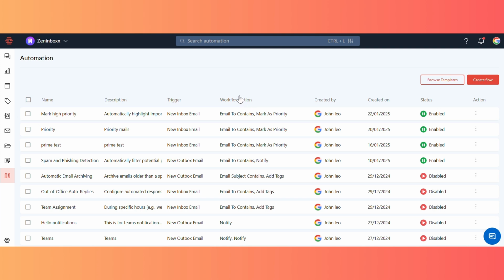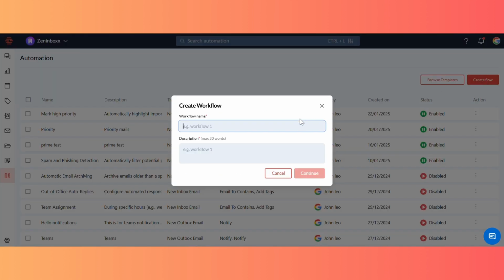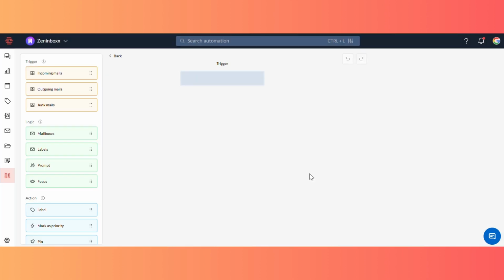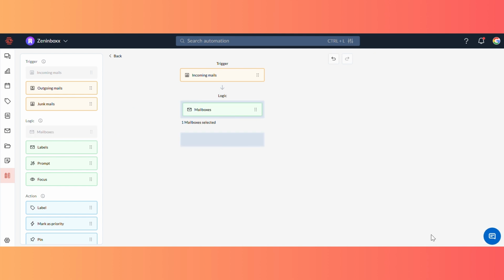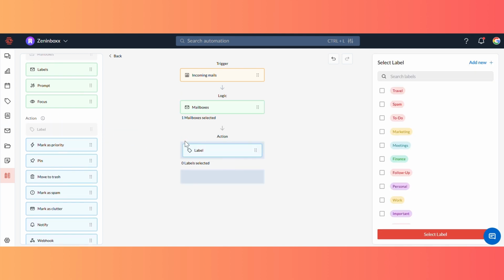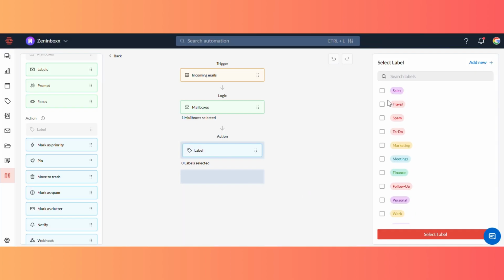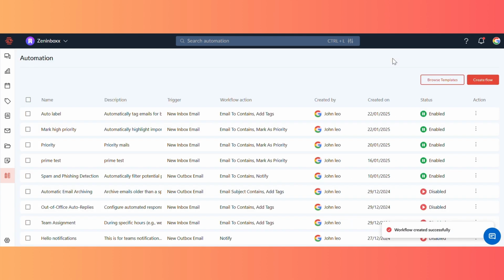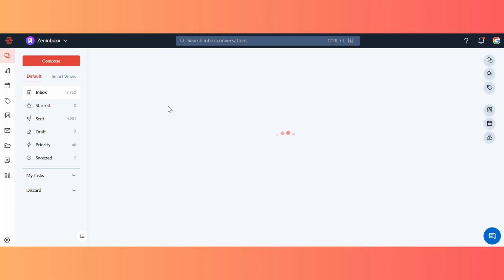Automate Email Labels | Automations Series | ZenInbox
Learn how to automate email labeling in ZenInbox and keep your inbox perfectly organized! This step-by-step tutorial shows you how to create custom workflows that automatically label your incoming emails.
⚡️ Master Your Inbox Organization:

Create custom workflows from scratch
Set up intelligent email triggers
Design and implement custom labels
Automate email categorization
Monitor and manage your labeled emails